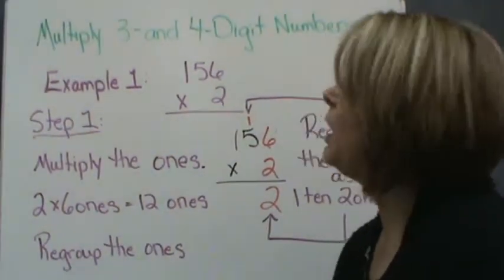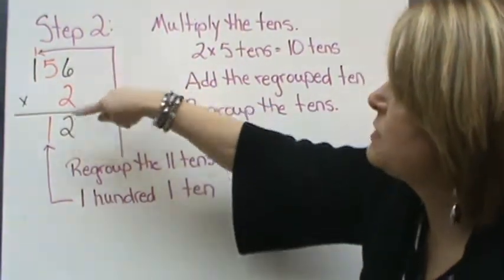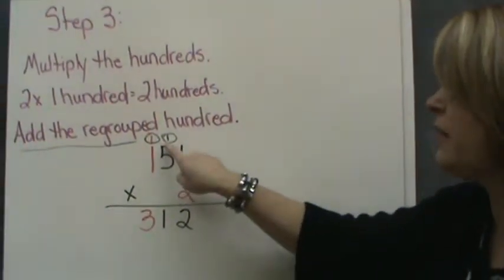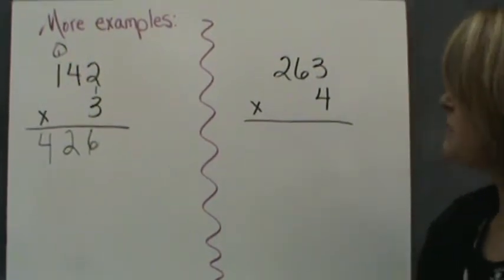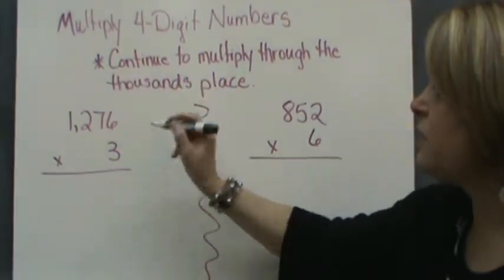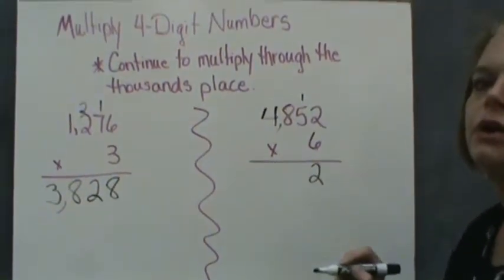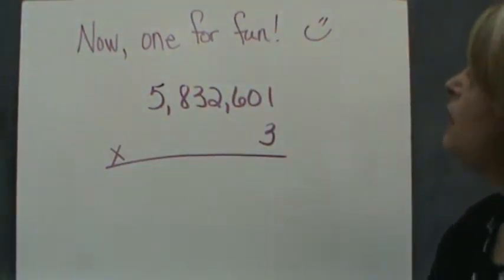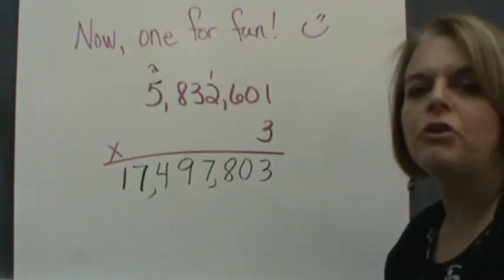multiply 3 and 4 digit numbers by one number